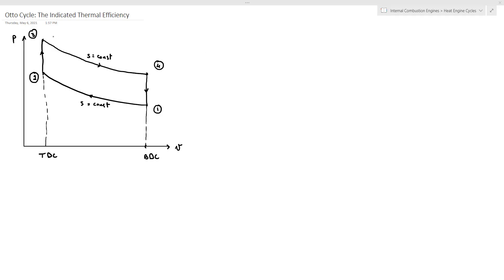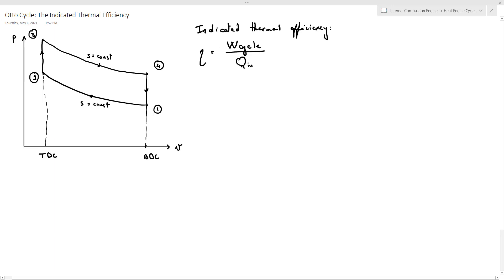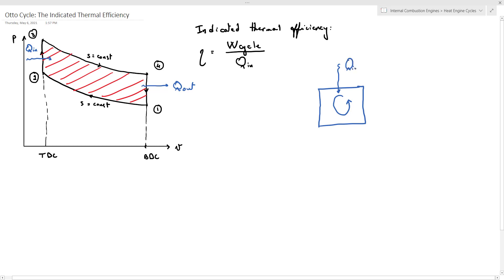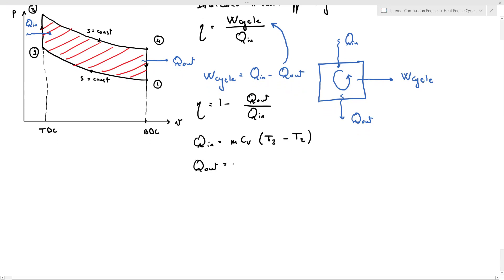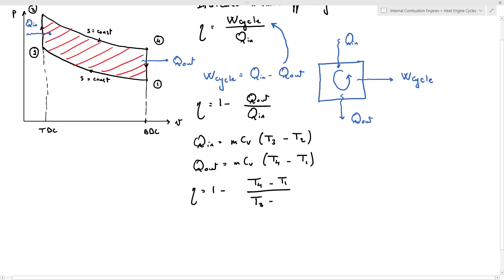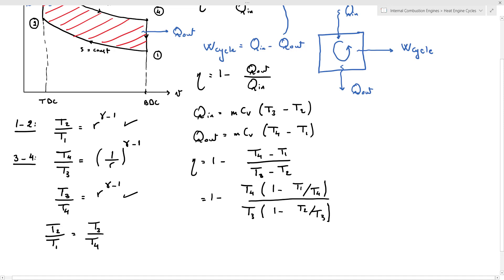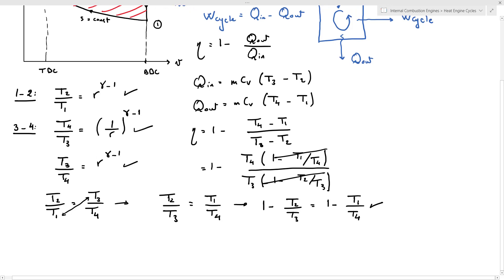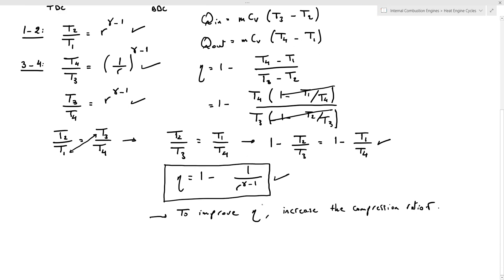Internal Combustion Engines: Thermal Efficiency of Otto Cycle | Dr. Samer Ali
Welcome to the Fundamentals of Internal Combustion Engine Engineering Course, your comprehensive guide to mastering the principles and applications of internal combustion engines in engineering. This in-depth course covers all the essential topics you'll need to excel in engine design, operation, and performance analysis.

🚗 Key Topics Covered:

Introduction to Internal Combustion Engines: Types, Components, and Terminology
Engine Cycles: Otto, Diesel, Atkinson, and Miller
Engine Performance Metrics: Efficiency, Power, and Torque
Fuel Injection Systems: Carburetors, Port Injection, and Direct Injection
Air Intake and Exhaust Systems: Flow Dynamics and Performance Enhancement
Combustion Processes: Spark Ignition and Compression Ignition
Turbocharging and Supercharging: Boosting Engine Performance
Engine Control and Management Systems

🎓 About the Instructor:
Our instructor is an experienced engineer and educator with a passion for internal combustion engines. They have years of experience in both teaching and practicing engineering, making complex engine concepts accessible and easy to understand. Their unique teaching style combines theoretical knowledge with practical examples, ensuring that you not only learn the concepts but also know how to apply them in real-life situations.

🎥 High-Quality Video Lectures:
Our video lectures are professionally produced, offering high-quality visuals and clear explanations. With a focus on step-by-step problem-solving techniques, you'll be able to follow along and tackle even the most challenging engine problems with confidence.

🚀 Upgrade to the Complete Course on Udemy:
If you're enjoying our Fundamentals of Internal Combustion Engine Engineering Course on YouTube and want to dive even deeper into the subject, we invite you to check out our comprehensive course on Udemy. With additional modules, exclusive content, and a certificate of completion, our Udemy course is designed to take your engine knowledge to the next level. Visit the following link to access the complete course version:

Thank you for your support, and we look forward to guiding you on your internal combustion engine journey. Happy learning!